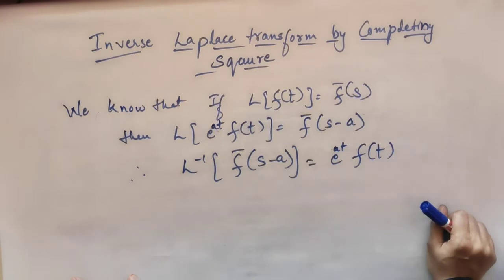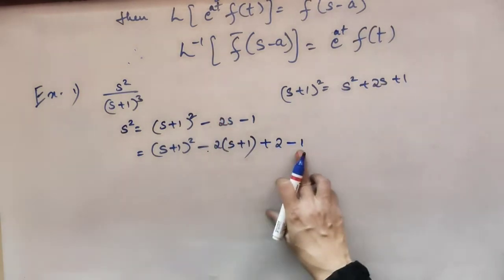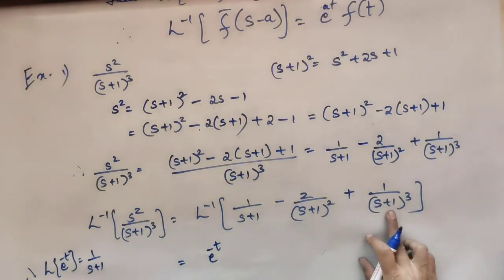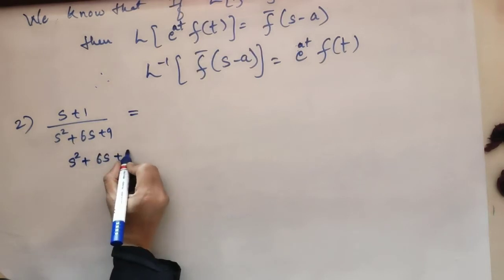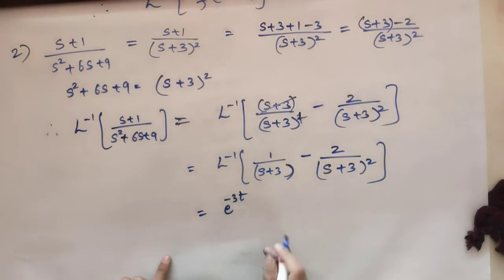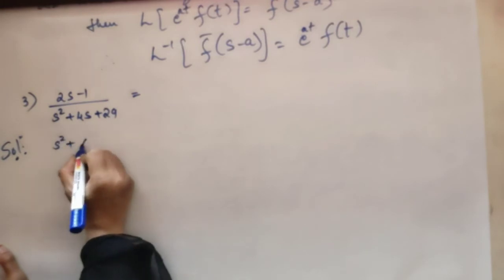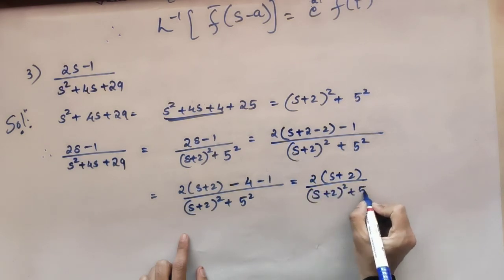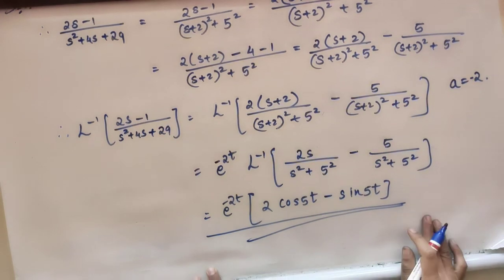18mat31 | class 27 | AITM, Bhatkal